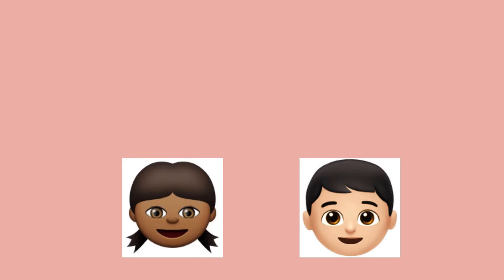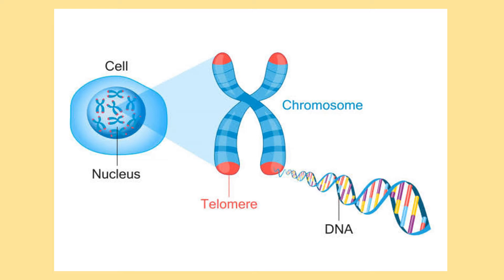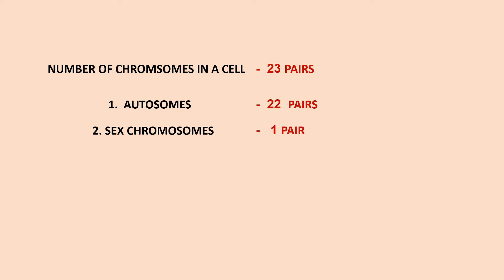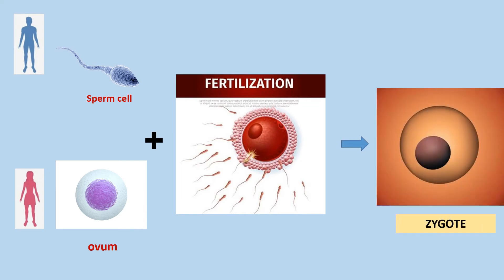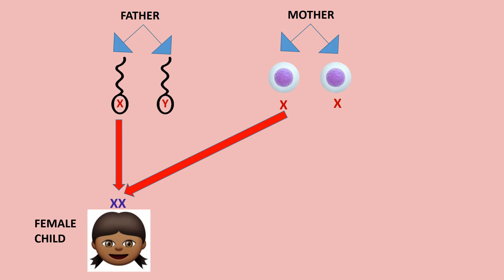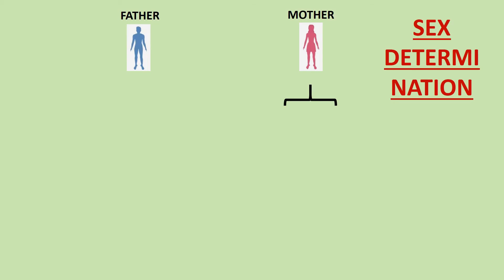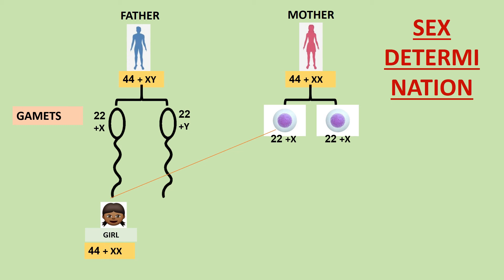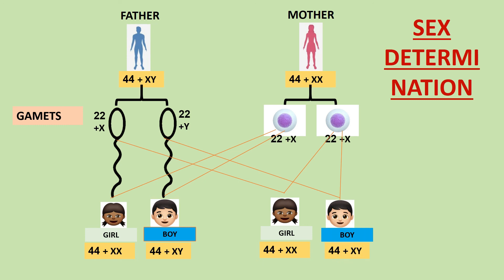10 Biology AP & TS syllabus || Sex determination